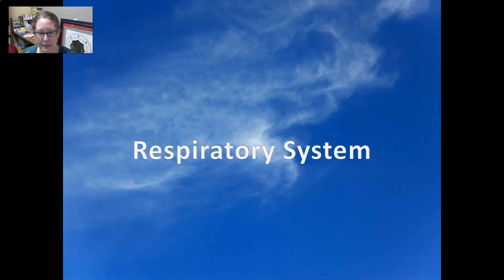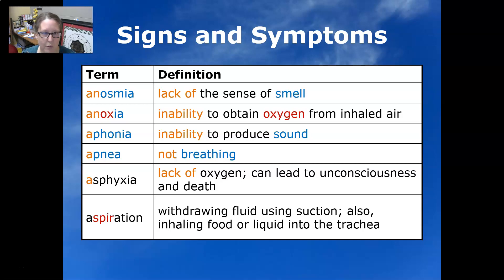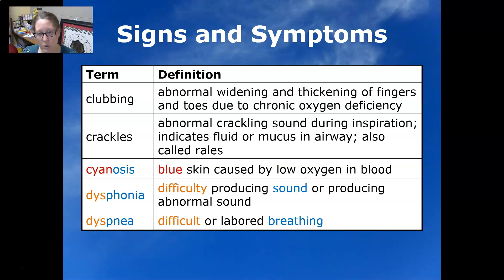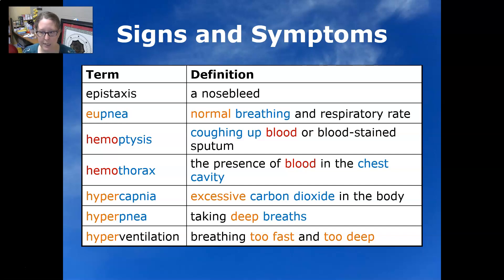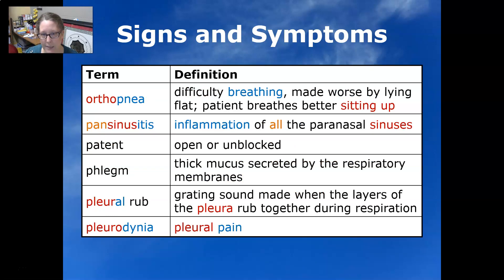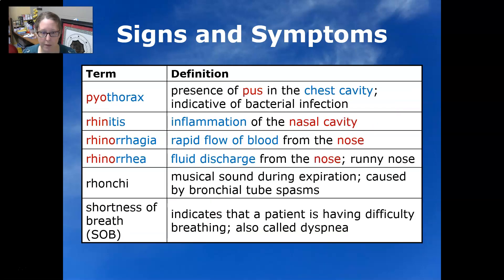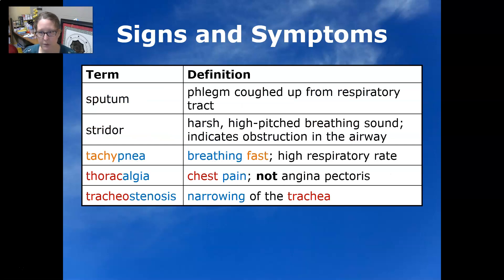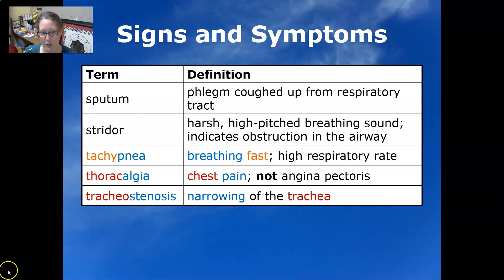Medical Terminology Signs and Symptoms of the Respiratory System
signs and symptoms that pertain the the respiratory system